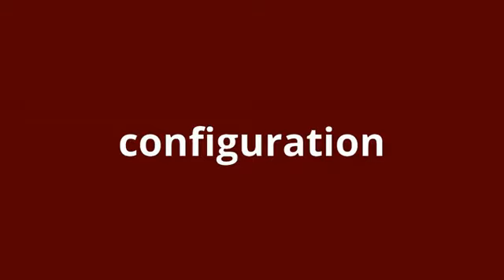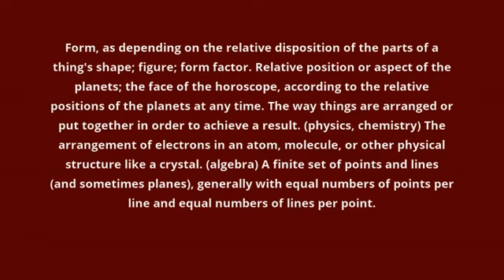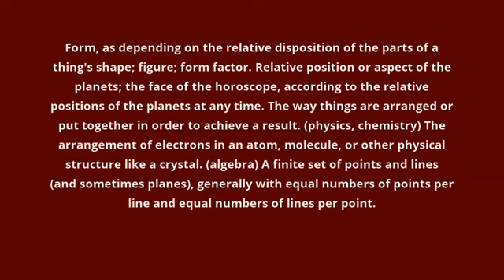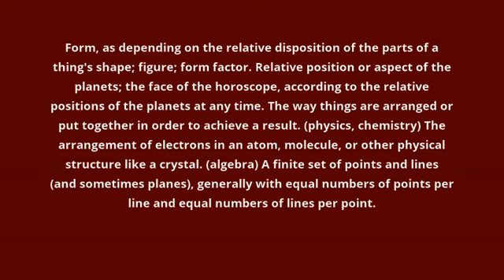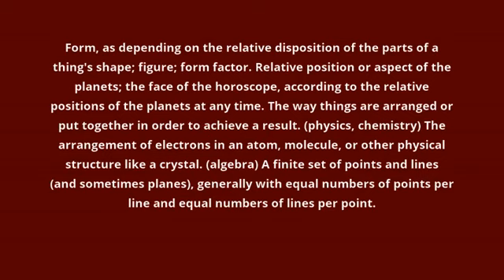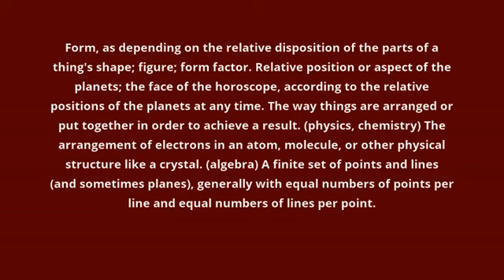what is the meaning of configuration